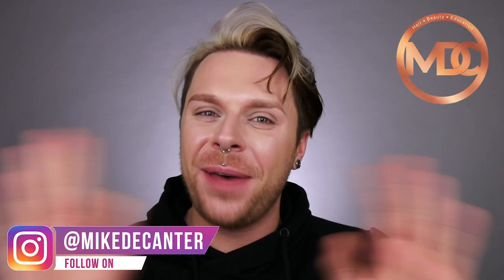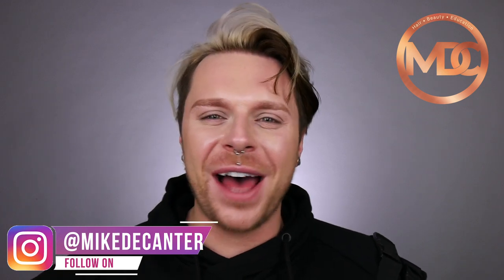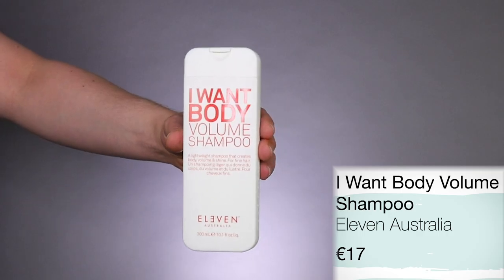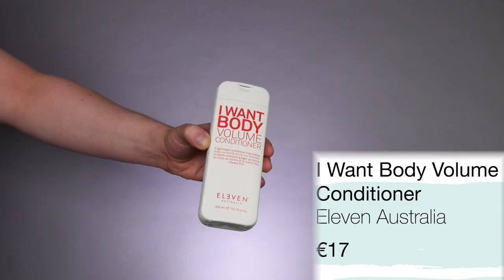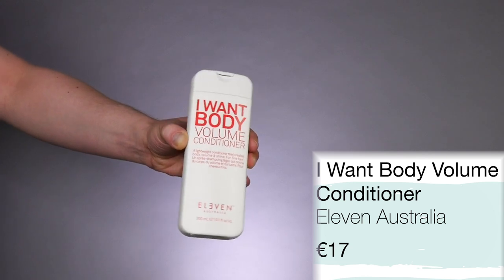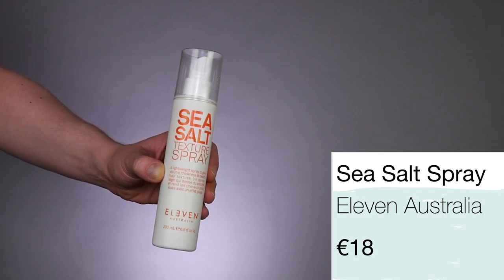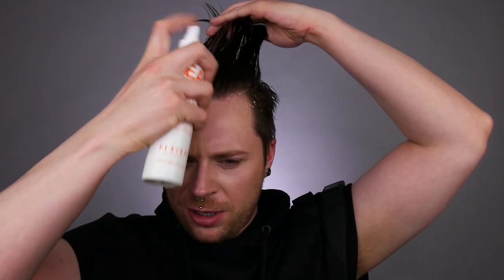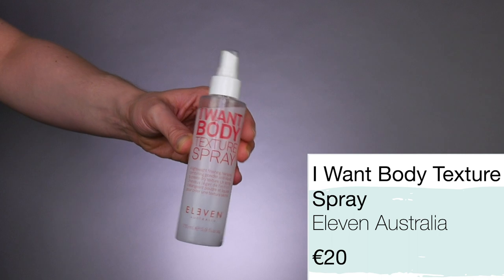ELEVEN AUSTRALIA REVIEW | Is Eleven Australia Good | Best Hair Products For Beach Waves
Welcome to my full brand review of Eleven Australia. Lets find out is eleven australia good and are their products the best for beach waves. Eleven Australia is a full brand review including some iconic products that are the best hair products for beach waves . Lets find out if Eleven Australia is good or bad